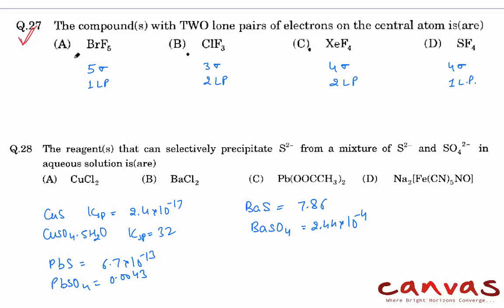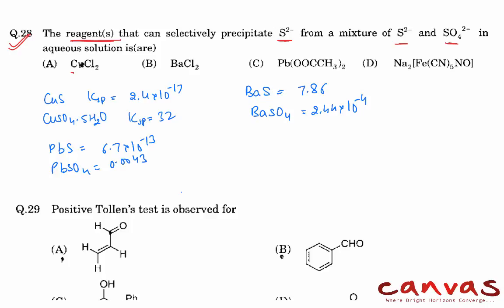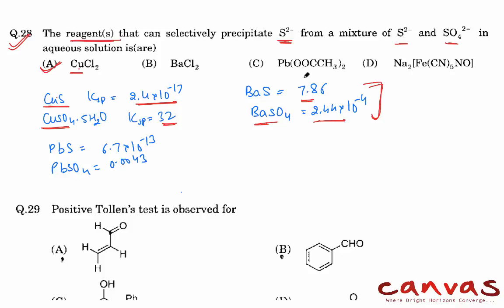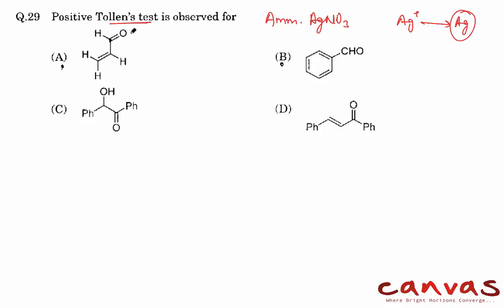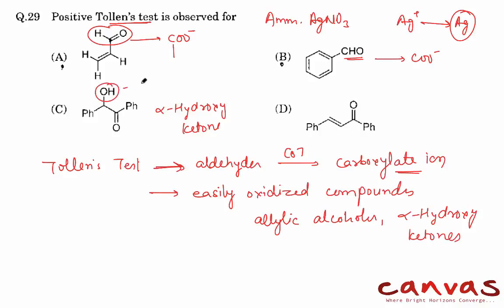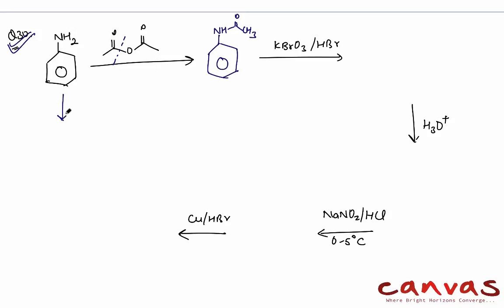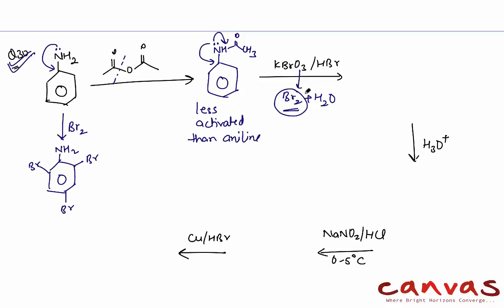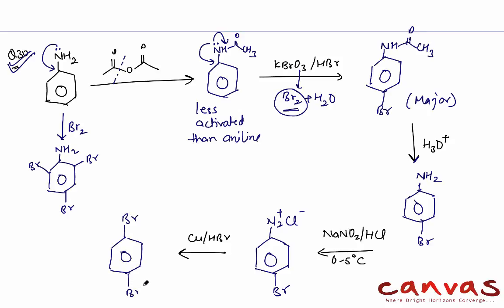JEE ADVANCED 2016 - PAPER 1 SOLUTIONS (CHEMISTRY) Q - 27 TO 30